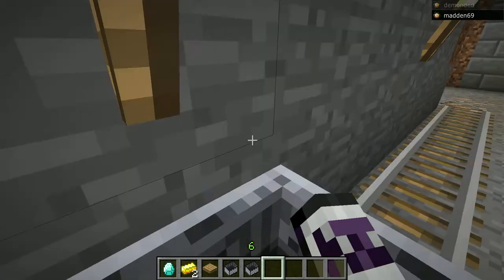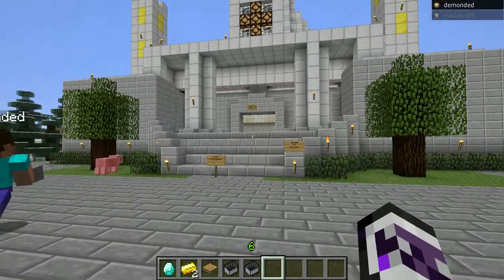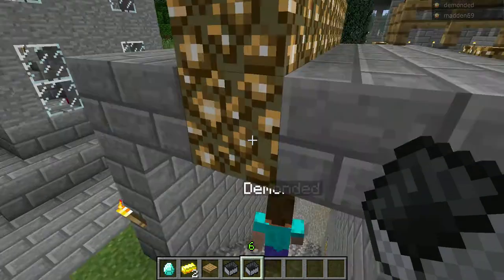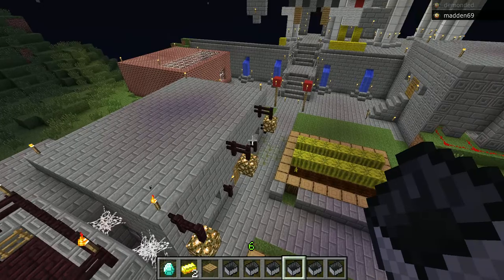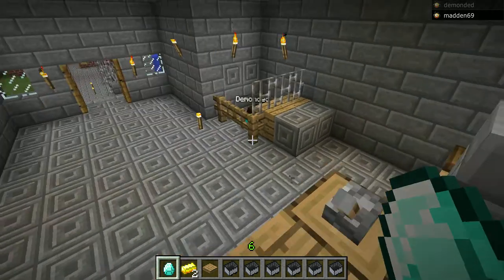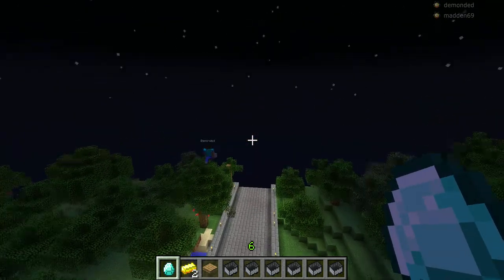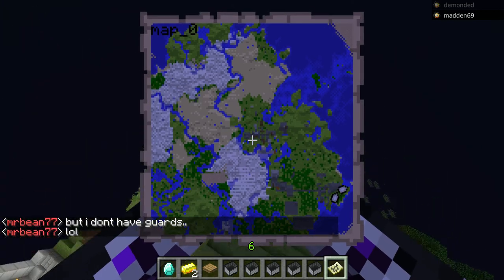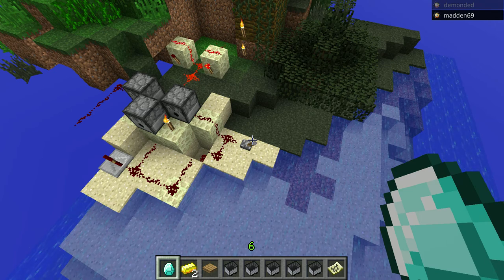New Newblock CIty Pt.2 (Beast Node Server)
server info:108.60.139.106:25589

Server is strictly survival come join its fun have a great build and please no greifing